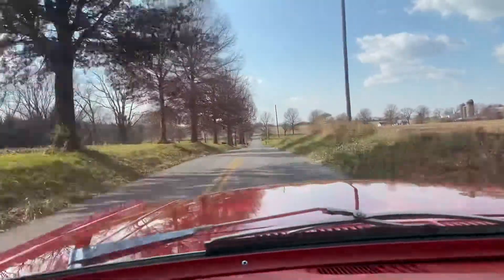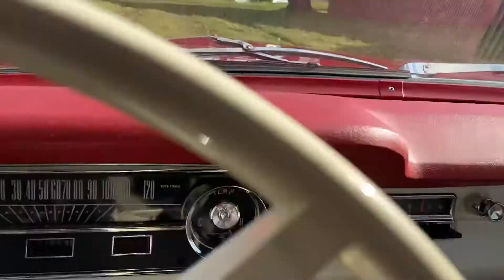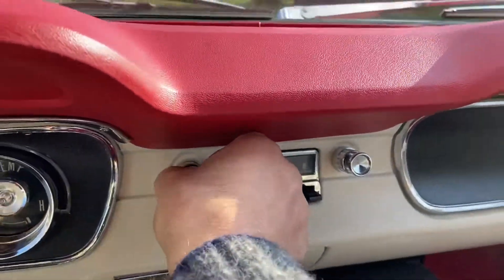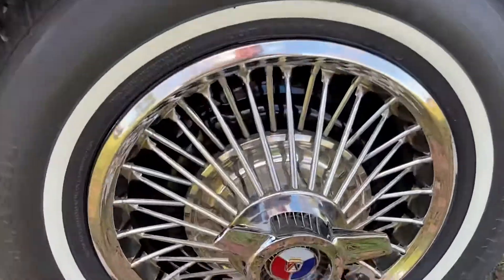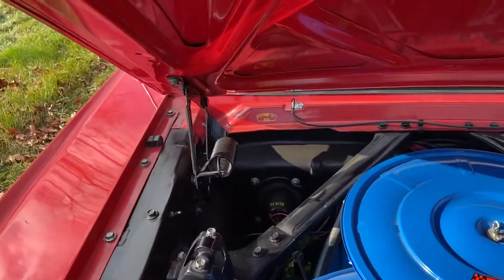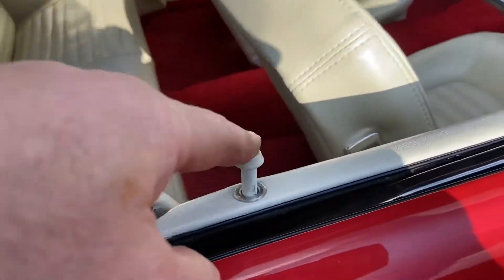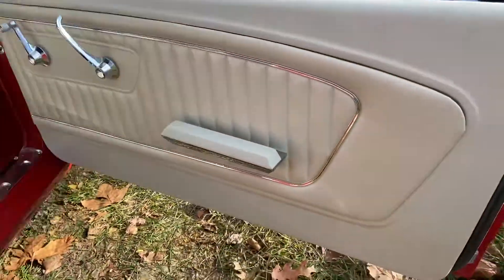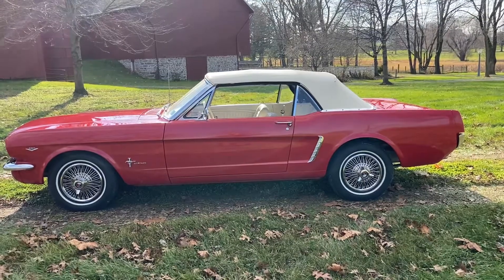1964.5 convertible test drive and walk around